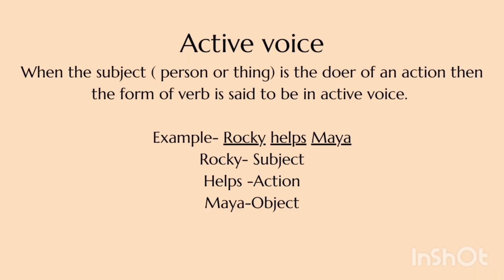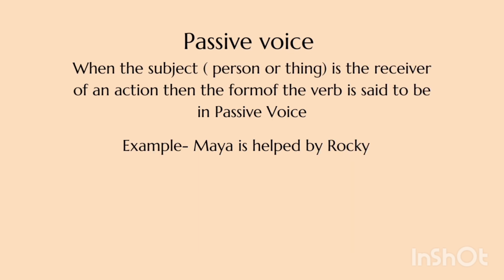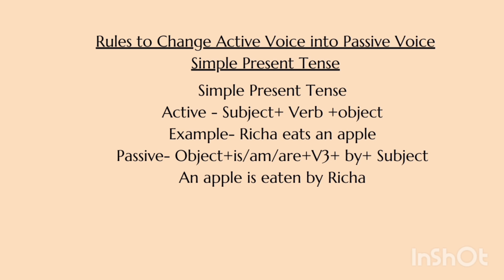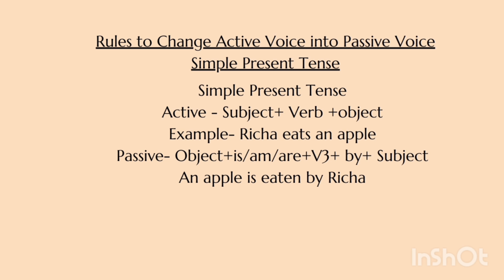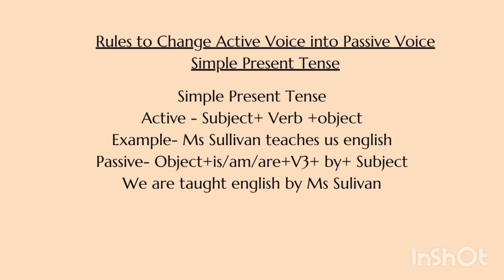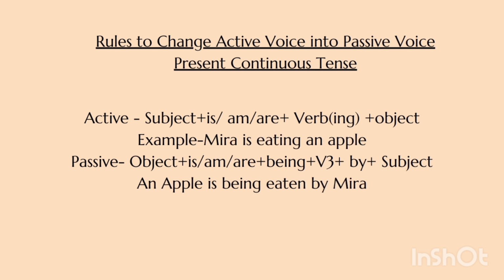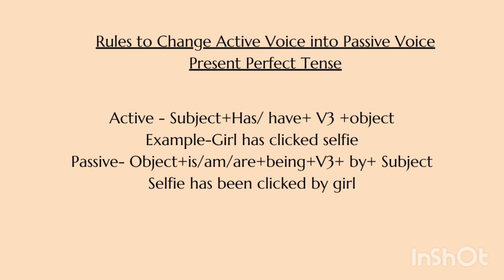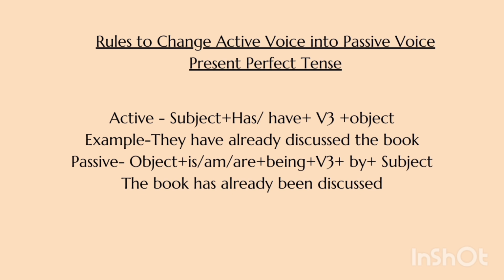Active Passive Voice English Grammar I Voice Change Rules I Voice change rules for Present Rules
Welcome to @englishmentor-1

In this video we have shared the rules of Active and passive voice.
Learn how to transform sentences from Active Voice to Passive Voice and vice versa with confidence. We provide step by step guidance  on sentence formulation  ensuring  that you understand the every rule very easily.